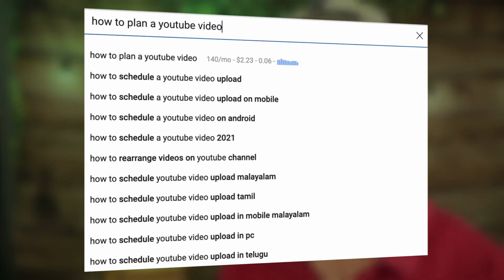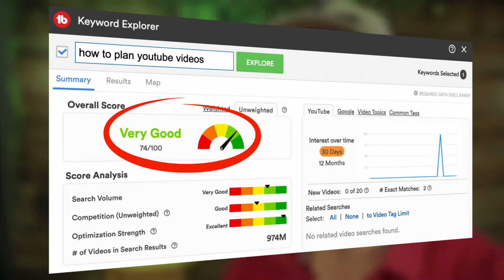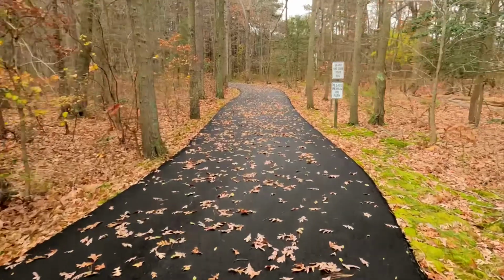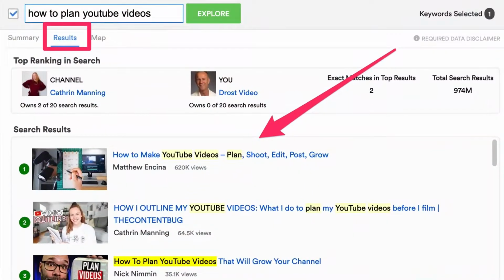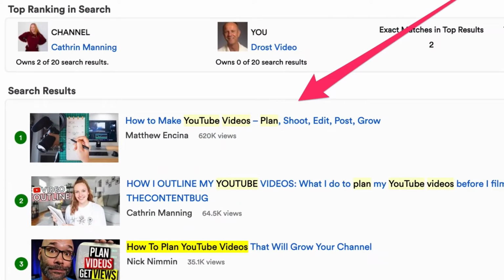How I Plan And Film My YouTube Videos (GET CONSISTENT VIEWS)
Discover how I plan and film my YouTube videos so you can experience consistent growth on your YouTube Channel.

TIMESTAMPS
0:00 The beauty of having a goal
0:11 How to plan and film my YouTube Videos
0:35 How I tap into the mind of my audience
1:00 How to find keywords/topics people are searching
1:14 My secret weapon for keyword research
1:38 What to look for when researching keywords
1:57 How to create compelling video titles
2:30 How to make an amazing thumbnail
3:11 Why I create 2-3 different thumbnails
3:31 How to write a video script
3:59 How to read your script when filming
4:14 Filming tips and mistakes to Avoid
5:04 How to keep your audience's attention
5:33 How to batch script and batch film videos
6:14 Free online software for video editing
6:33 How to optimize your video correctly
7:02 How to download my Free Video Upload Checklist
7:12 How to monitor video performance
7:26 How to get your videos recommended by YouTube
7:54 How to monetize your YouTube videos